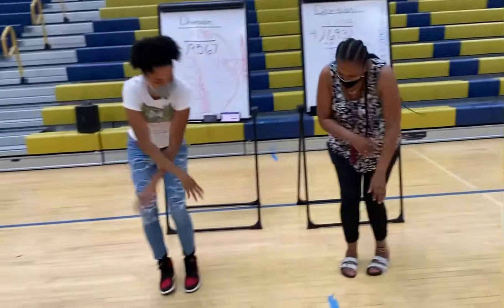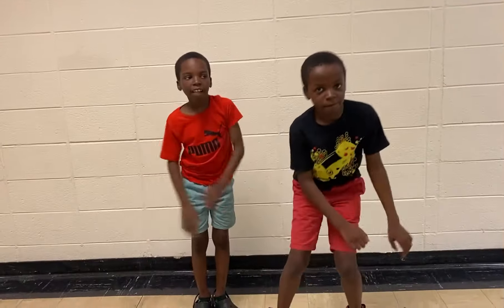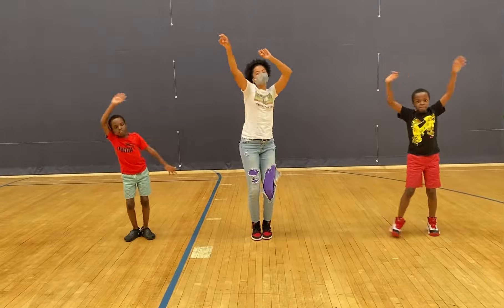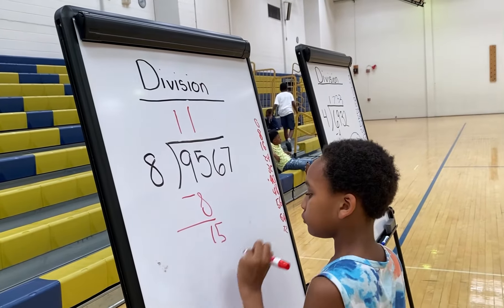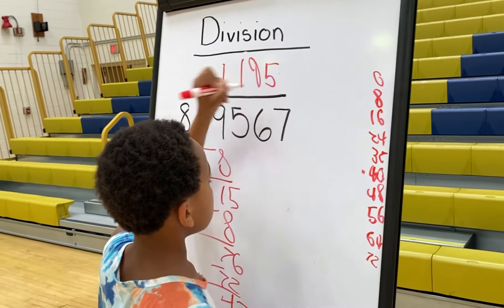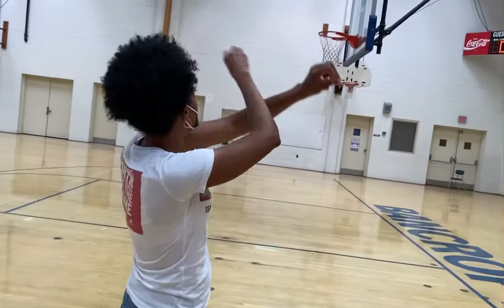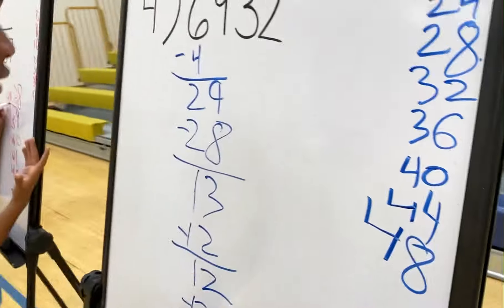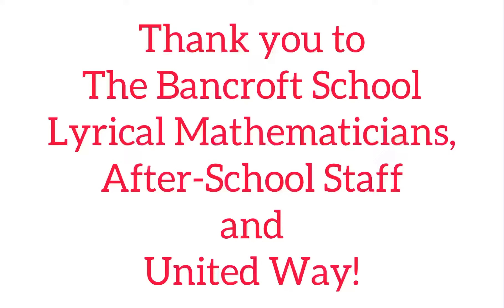“Divide, Multiply, Subtract, Bring Down” Lyrical Math Video The Bancroft School Lyrical Mathematians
Check out this fun and engaging Lyrical Math Music Video to review the procedural steps for division.